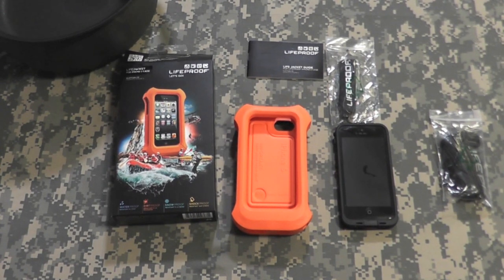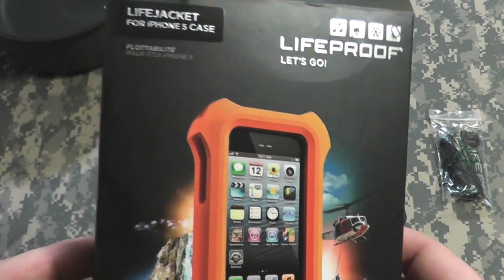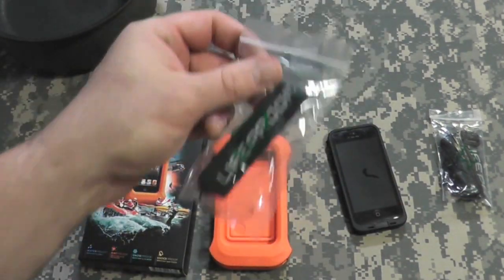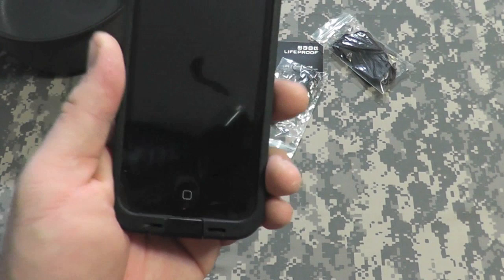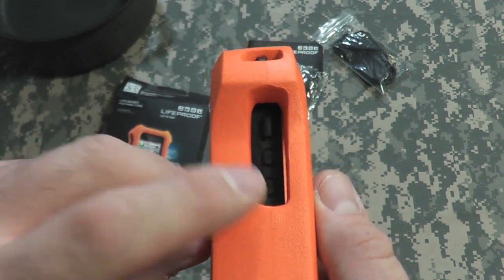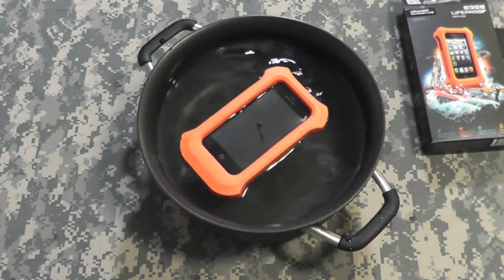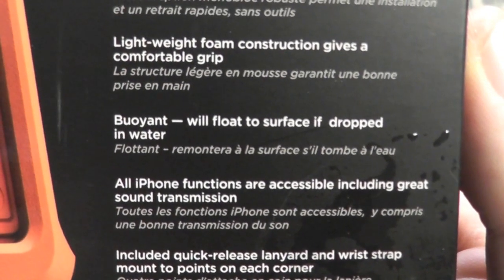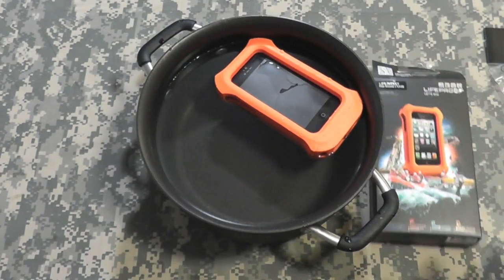LifeProof Life Jacket For The Iphone 5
A look at the life proof life jacket for my iPhone 5. You must have the life proof waterproof case for this to work.
Life jacket amazon price $39.99 (I found used for $23.00) Came new
LifeProof case for iPhone 5 Amazon price $73.18